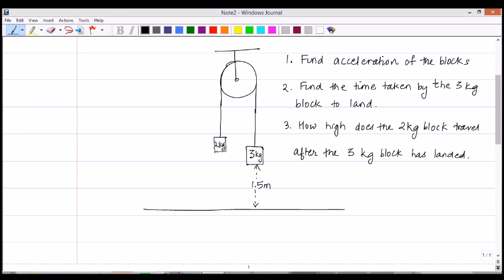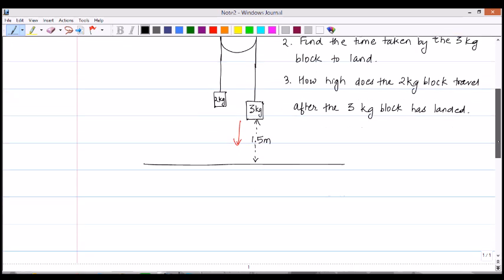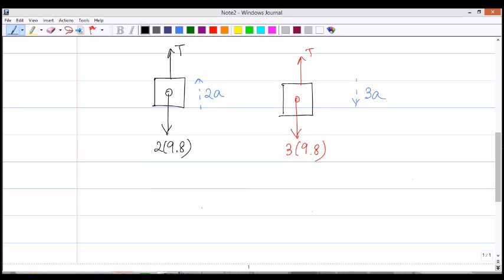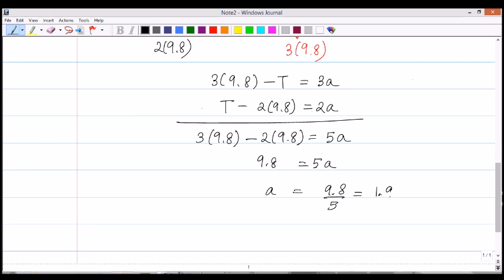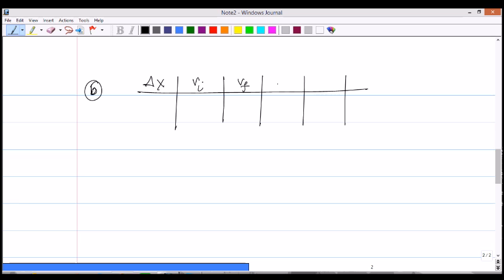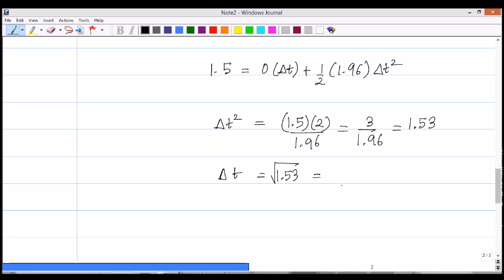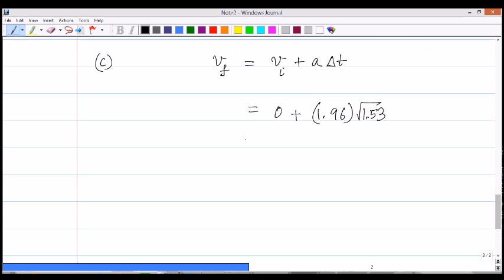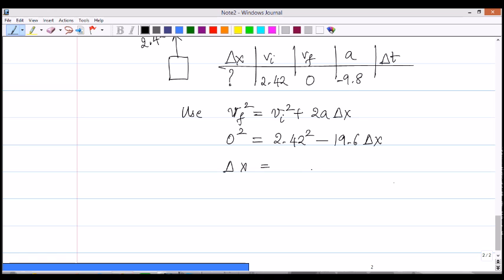Atwood's Machine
Atwood's machine along with some 1 dimensional motion.